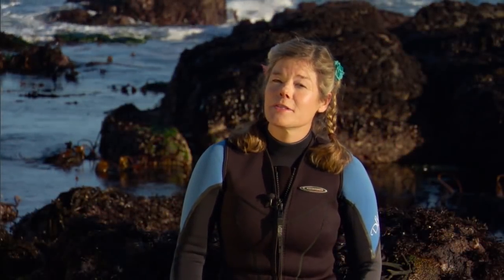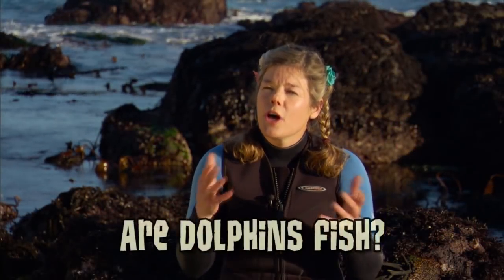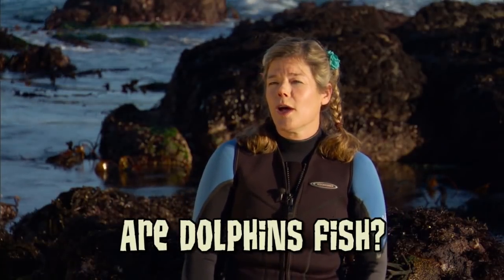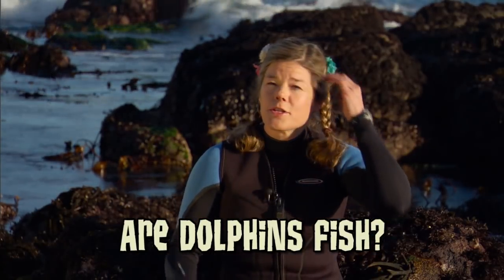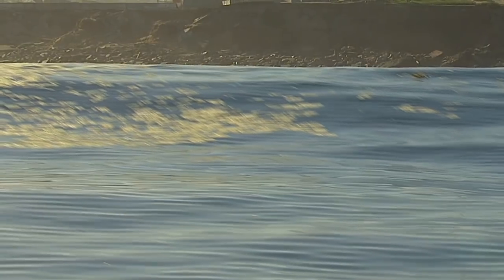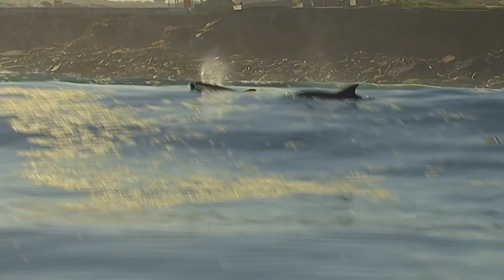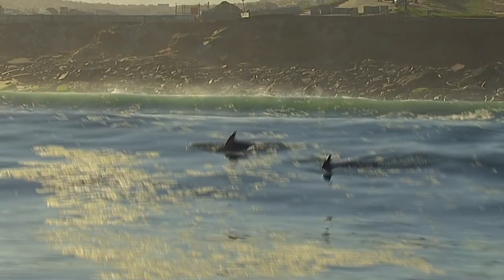Animal Jam - Ask Tierney: Are dolphins fish?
Dr. Tierney Thys teaches on the differences between fish and mammals.
Find more videos like this one and so much more